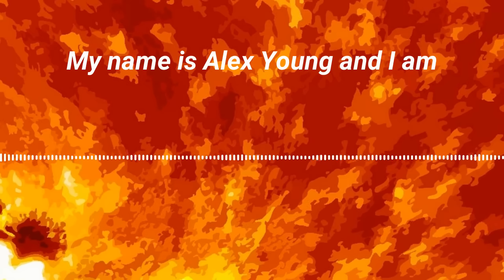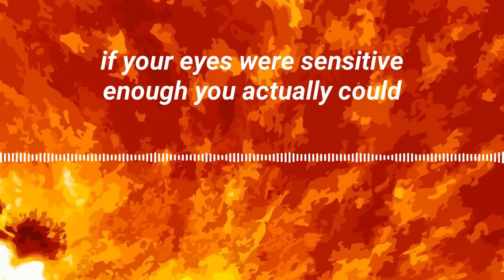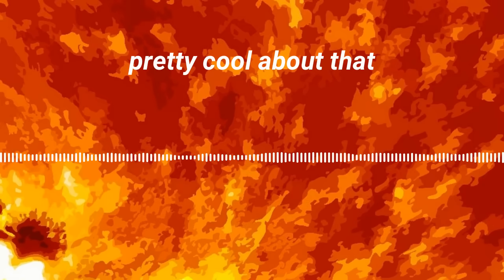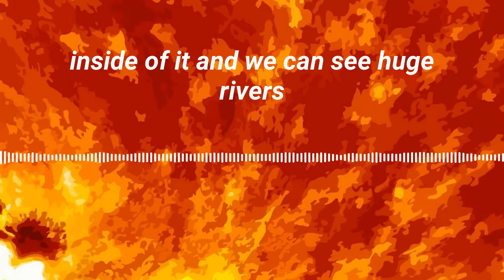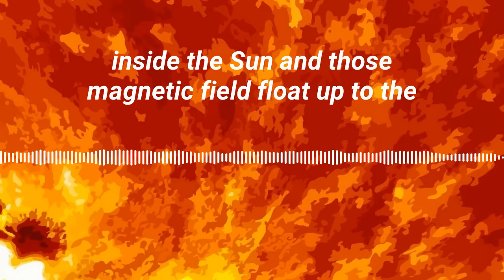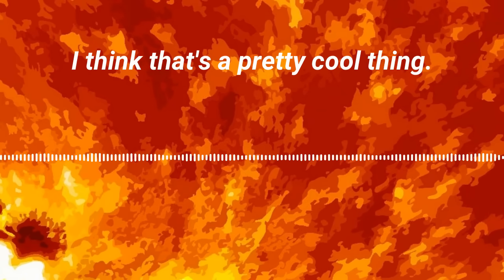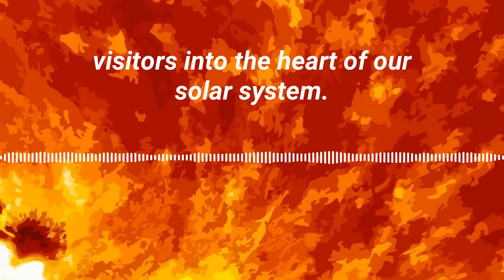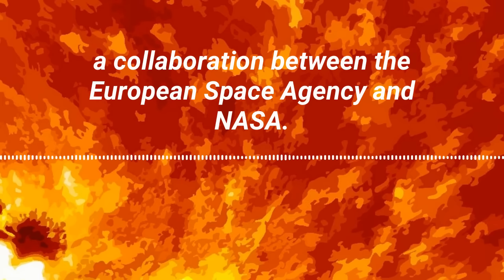Sounds of the Sun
Data from ESA (European Space Agency) and NASA’s Solar and Heliospheric Observatory (SOHO) has captured the dynamic movement of the Sun’s atmosphere for over 20 years. Today, we can hear the Sun’s movement — all of its waves, loops and eruptions — with our own ears.

This sound helps scientists study what can’t be observed with the naked eye.

“Waves are traveling and bouncing around inside the Sun, and if your eyes were sensitive enough they could actually see this,” said Alex Young, associate director for science in the Heliophysics Science Division at NASA’s Goddard Space Flight Center in Greenbelt, Maryland.

Data from SOHO, sonified by the Stanford Experimental Physics Lab, captures the Sun’s natural vibrations and provides scientists with a concrete representation of its dynamic movements.

“We don’t have straightforward ways to look inside the Sun. We don’t have a microscope to zoom inside the Sun,” Young said. “So using a star or the Sun’s vibrations allows us to see inside of it.”

These vibrations allow scientists to study a range of complex motions inside the Sun, from solar flares to coronal mass ejections.

“We can see huge rivers of solar material flowing around. We are finally starting to understand the layers of the Sun and the complexity,” Young said. “That simple sound is giving us a probe inside of a star. I think that’s a pretty cool thing.”

The sounds of the Sun are on display at the NASA Goddard Visitor Center in Greenbelt, Maryland. An immersive art installation, called Solarium, uses vivid imagery and sonification to transport listeners to the heart of our solar system.

Credit: NASA's Goddard Space Flight Center
Micheala Sosby (NASA/GSFC): Lead Producer
Katie Atkinson (GSFC Interns): Lead Producer
C. Alex Young (NASA/GSFC): Narrator

This video is public domain and along with other supporting materials can be downloaded from the Scientific Visualization Studio